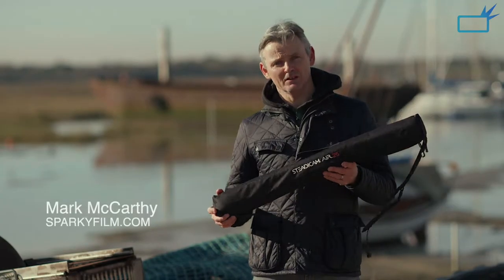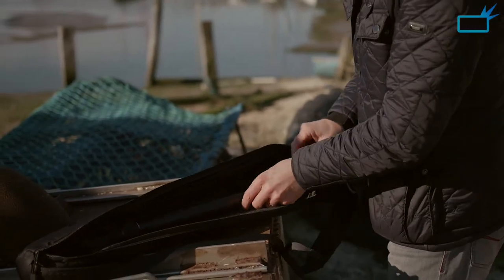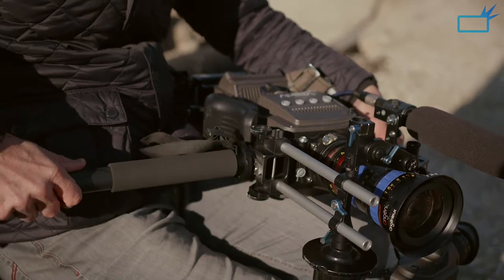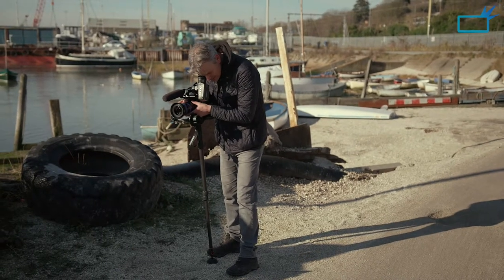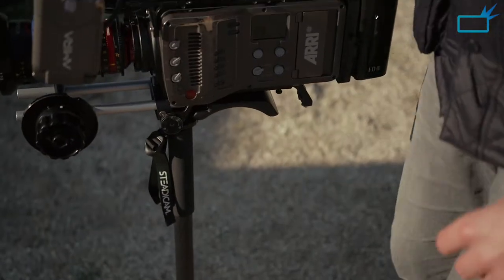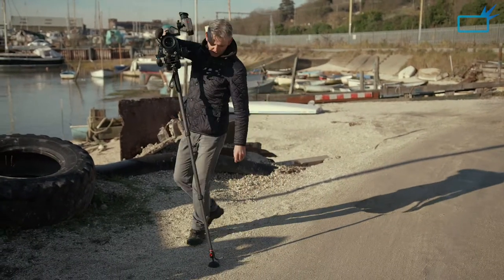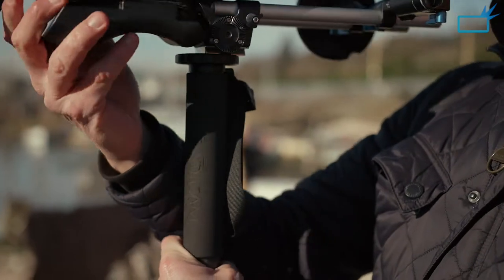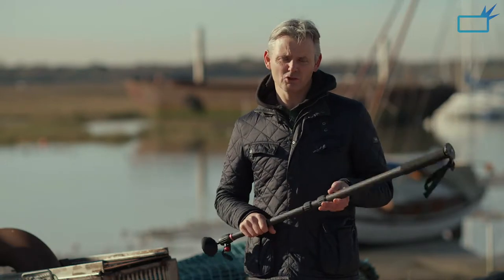Steadicam Air 25 review - the ultimate monopod?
Like many film/ camera operators out there, I have been using a variety of tripods for years, never really considering any other option aside from support devices such as an Easyrig which I use and own. The thought of using a monopod never once crossed my mind. That is until now. When I discovered that the Steadicam Air 25 monopod could carry a payload of up to 25 lbs (there is a version a Steadicam Air 15 which is designed to support lighter cameras) - I just had to try one!

What sets this monopod apart from other models on the market, is that it’s gas lifted and spring activated which is a major factor when you want to quickly change height. Traditionally you would have to adjust your monopods height by screwing/ unscrewing the different sections to raise and lower it. This takes time and could mean you’ll miss your shot. With the Steadicam Air’s foot pedal device this be be achieved very smoothly and quickly, with just the press of the rubberized foot pedal. It’s as simply and hassle free as that. Being able to achieve a height of just over 62 inches as well - the monopod offers a big range of heights to work with whilst offering great support.

The weight of this monopod is also an important benefit. Being constructed of carbon fibre, it’s extremely lightweight and compact. As you will see in the short video report, it comes in a lovely padded carry bag, small enough to comfortably fit in your suitcase; meaning no need to travel with a large tripod and carry case on certain jobs! And for someone like me who travels a great deal with all my kit, often on my own, being able to potentially travel with one bag less is amazing, and can save that cost of that ‘extra sports bag’ to check into the hold.

I am genuinely both excited and delighted to discover this product and aim to use it whenever possible. For me it will make filming a more enjoyable process, taking all the weight off me whilst filming, and also allow me to be a little more mobile whilst being able to achieve steady shot, in areas where I wouldn’t fit a traditional tripod.

If the Steadicam Air 25 is something that has peaked your interest and think it might help you as it has me, please don’t hesitate and give it a go.

For those interested this film was shot in the Panasonic EVA1.